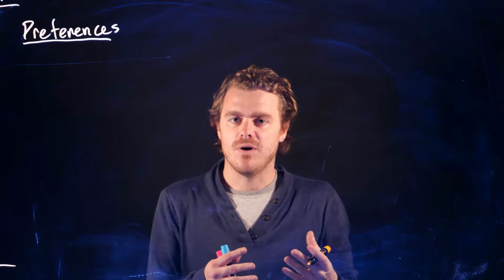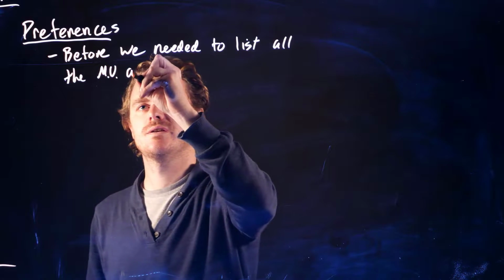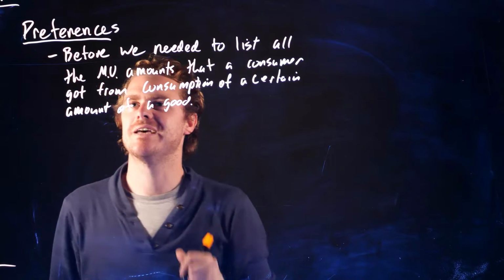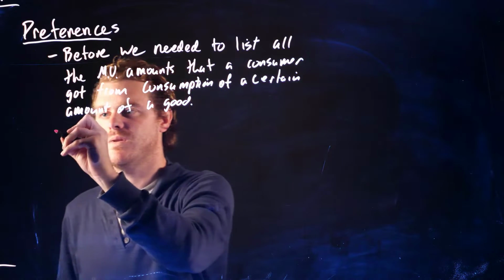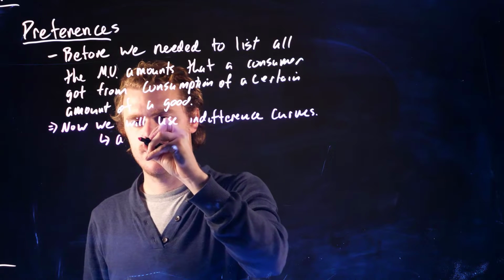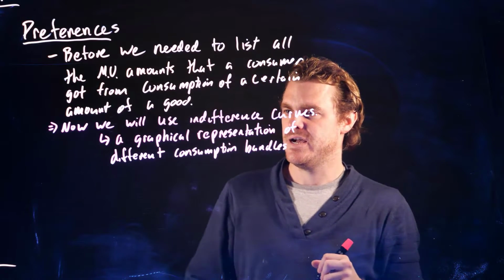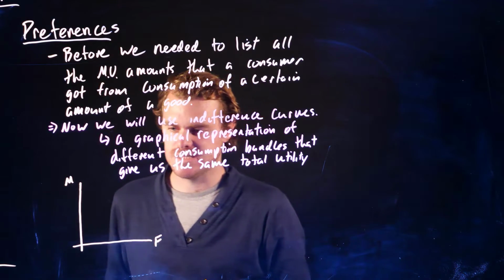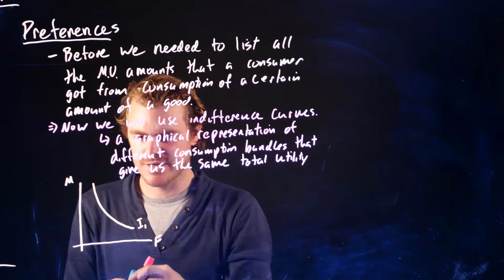Consumer Theory - Preferences - Indifference Curves